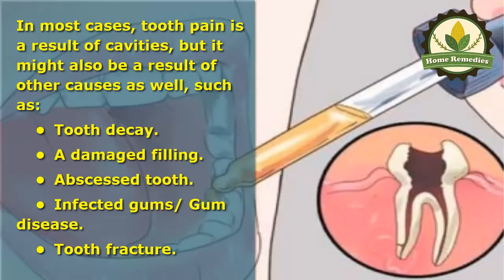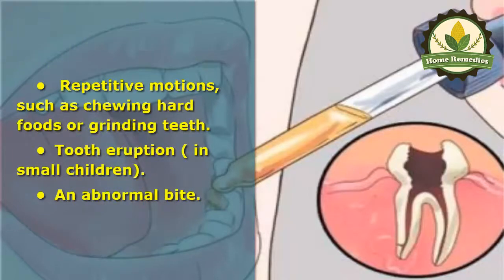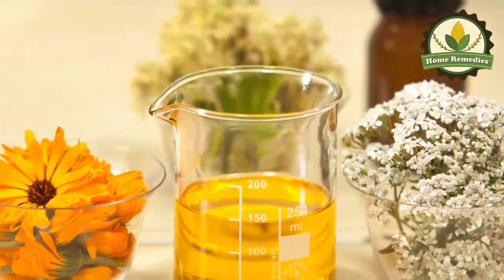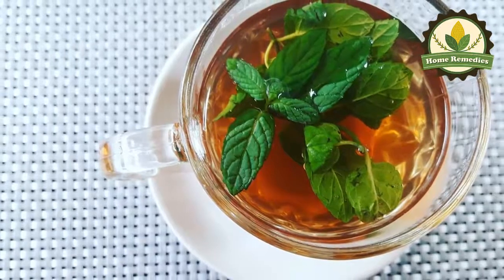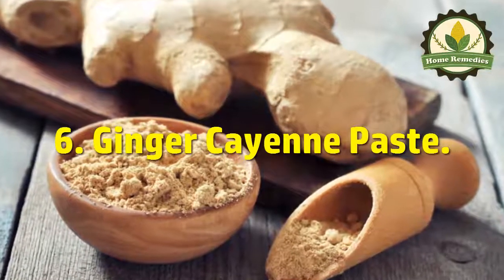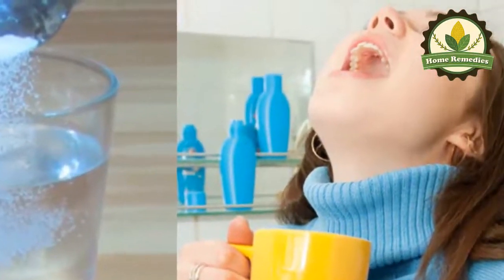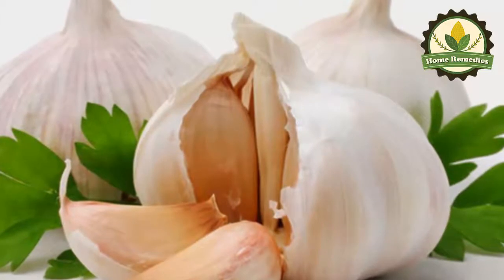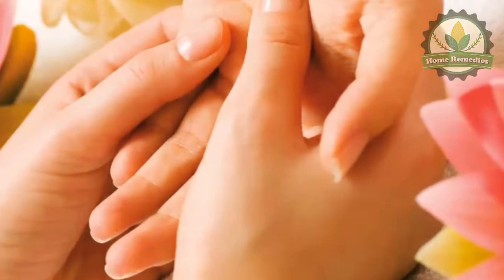12 All Natural Toothache Remedies Your Dentist Doesn’t Want You to Know About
12 All Natural Toothache Remedies Your Dentist Doesn’t Want You to Know About

The most common symptoms of a toothache include a sharp, throbbing or constant pain, swelling around the tooth, fever, and a headache.

In most cases, tooth pain is a result of cavities, but it might also be a result of other causes as well, such as:
 • Tooth decay.
 • A damaged filling.
 • Abscessed tooth.
 • Infected gums/ Gum disease.
 • Tooth fracture.
 •  Repetitive motions, such as chewing hard foods or grinding teeth.
 • Tooth eruption ( in small children).
 • An abnormal bite.
These days, we have numerous options to choose in order to soothe a toothache, but before modern dentistry, people used natural remedies only.
Yet, these natural alternatives are highly effective and can be of great help when you suffer from a toothache and would rather avoid visiting your dentist.
These are the twelve most effective ones:
 1. Essential Oils.
 2. Peppermint Tea.
 3. Clove Oil.
 4. Vanilla Extract.
 5. Turmeric Paste.
 6. Ginger Cayenne Paste.
 7. Salt Water Gargle.
 8. Myrrh.
 9. Raw Garlic.
 10. Ice.
 11. Chewing Gum.
 12. Acupressure.